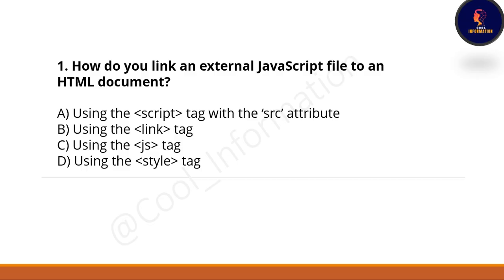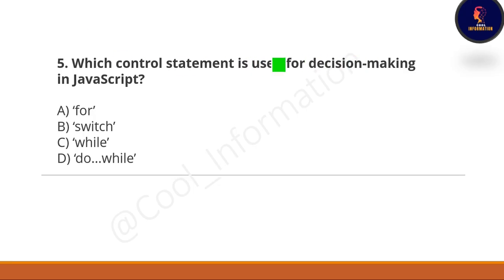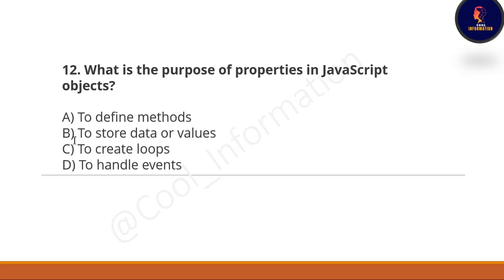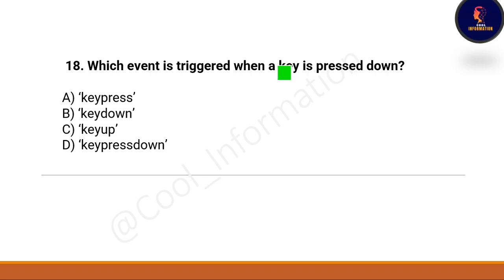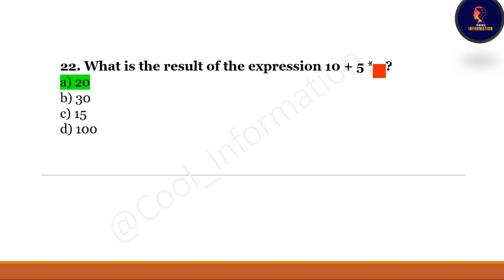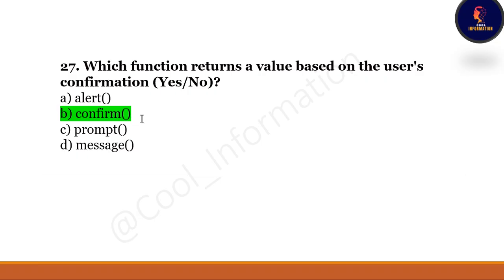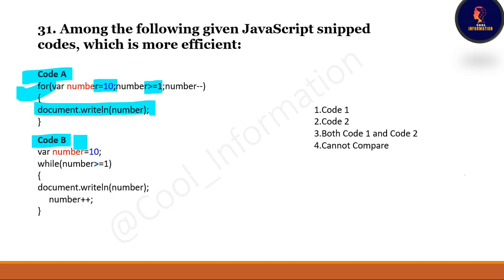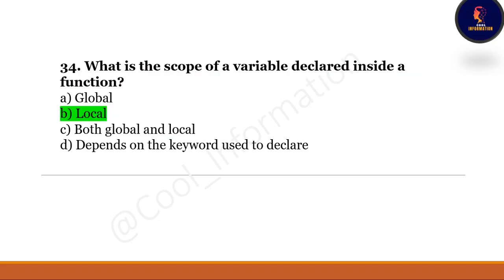Unit 5 | JavaScript MCQs | CSE326 | LPU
In this video, I will let you know 40 Most important and Frequently asked MCQs of Unit 5 which is JavaScript Application Development of Subject code CSE326 ( INTERNET PROGRAMMING LABORATORY ). Please do watch the complete video for in-depth information.

html
html questions mcq
html question paper
html questions asked in interview
html questions for joa
html question bank solution
html mcq questions with answers in hindi
html mcq questions with answers
html mcq
html mcqs
top 100 html mcqs
html interview questions and answers
html mcq questions and answers
top 100 html mcqs with answers
html questions and answers
html questions for interview
html questions
html questions and answers in hindi
html questions and answers in english
html quiz questions and answers
html quiz
html quick revision
html questions for competitive exams
html mcq quiz
html objective question
html multiple choice questions
html me image kaise lagaye
html me background image kaise lagaye
html me form kaise banaye
html marquee tag
html me website kaise bnaye
html me background color kaise lagaye
html mcq for all exams
mcq on html
html mcq class 10
html mcqs for joa it
html mcq o level
html mcq class 7
html mcq for tcs
html mcq class 9
html multiple choice questions and answers

Topics covered in this video:
Most important MCQs of cse 326

Unit V
JavaScript Application Development : Incorporating JavaScript in the HEAD and BODY element,
Using an External JavaScript file, Using variables and operators, Using control statements such as
if...else, switch, break and continue, Using looping statements such as while, do...while, for, Using
Popup boxes such as Alert, Confirm, and Prompt, Working with JavaScript Objects, Properties and
Methods
JavaScript Functions, Events and Validation : Working with Functions-Using function arguments
and return statement, Working with JavaScript Events like Form Based, Keyboard Based and Mouse
Based, JavaScript Form Validation